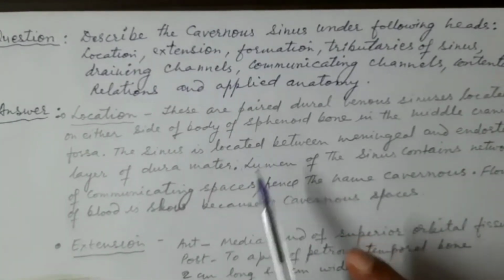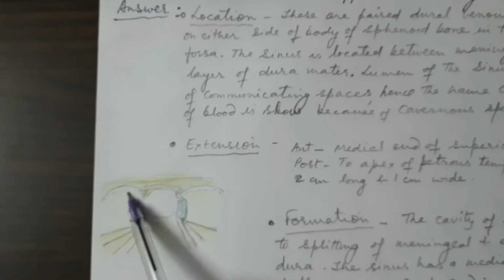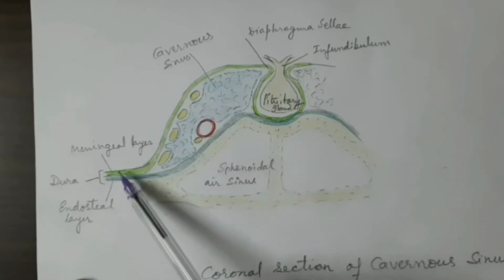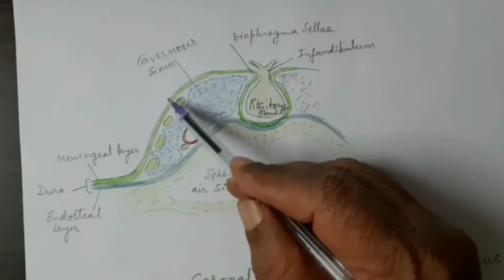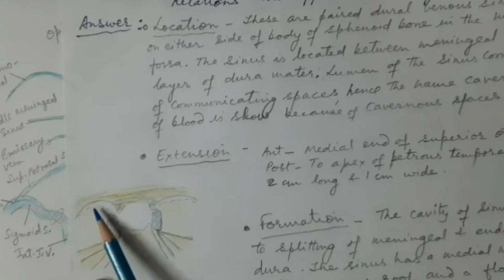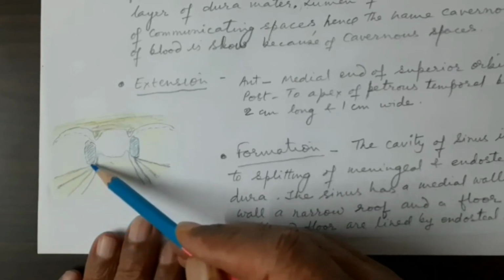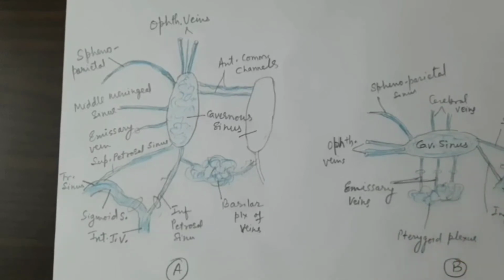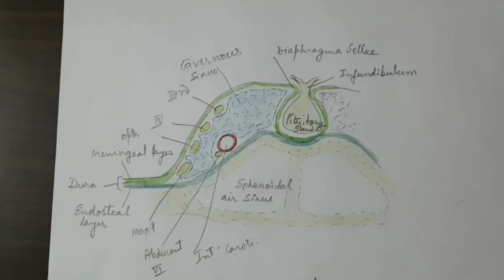33. Cavernous sinus